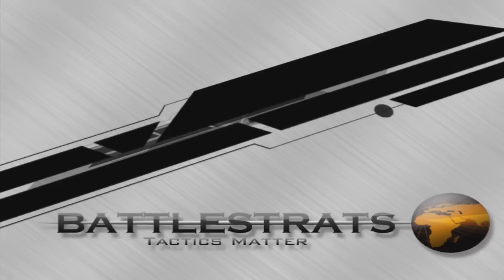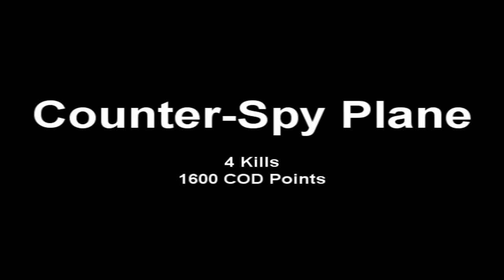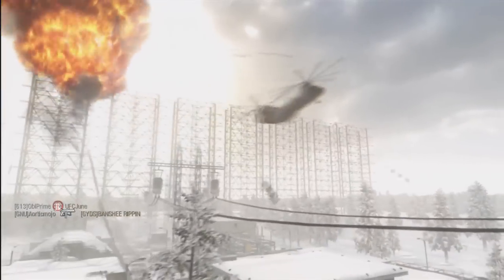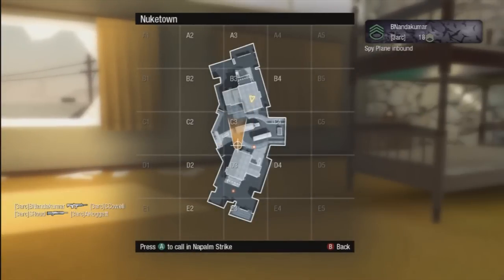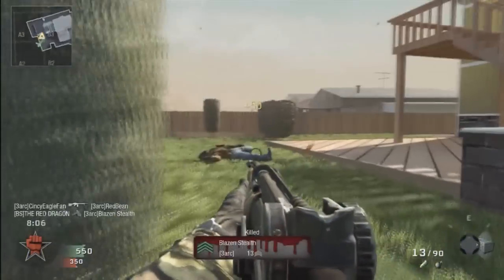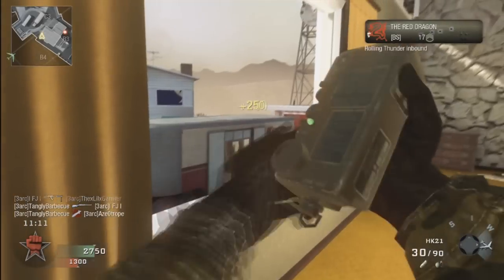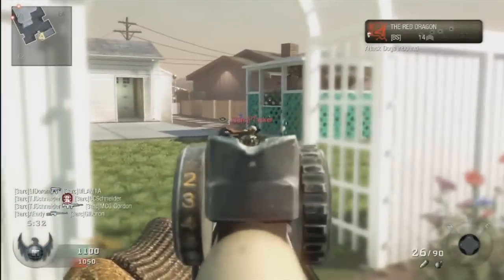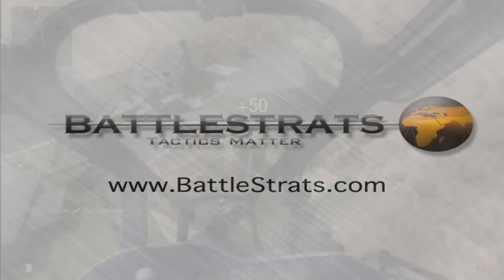COD: Black Ops Kill Streaks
This video coves the Killstreak rewards for Call of Duty Black Ops and I show an example of each one along with a tutorial for how best to use the killstreaks for maximum benefit.